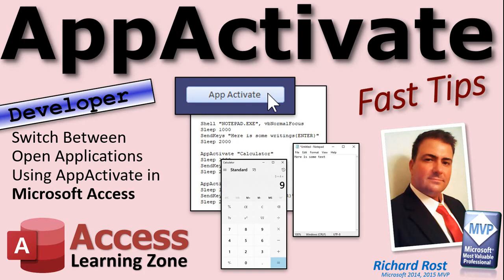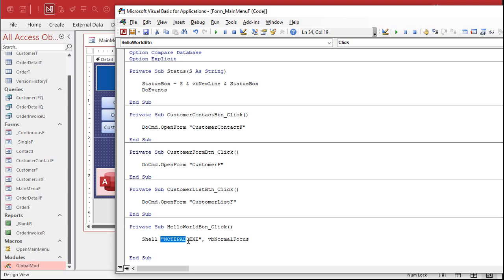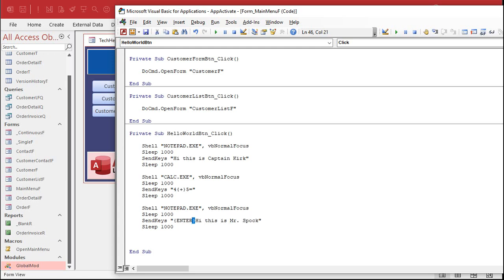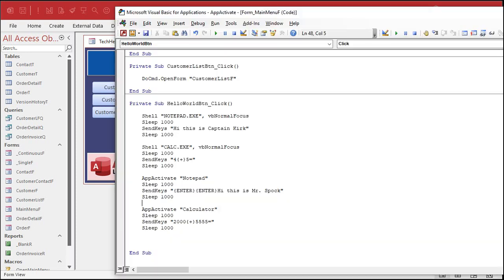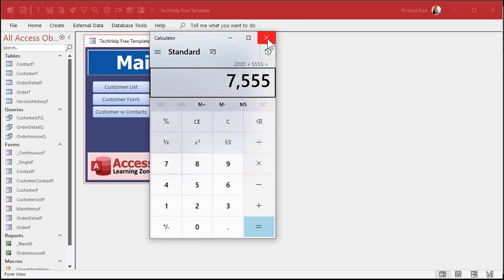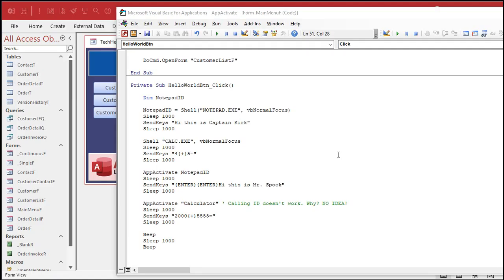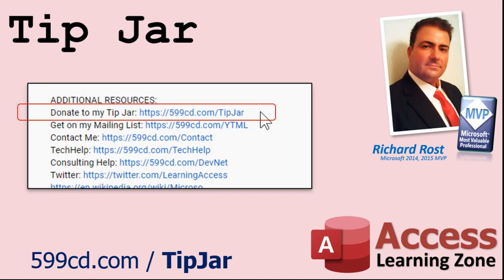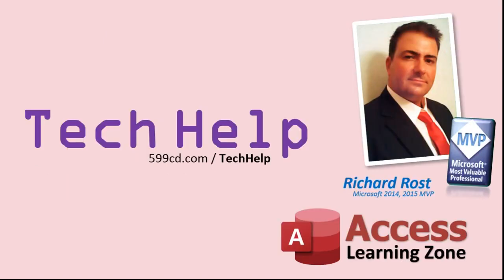Switch Between Open Applications Using AppActivate in Microsoft Access VBA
In this Microsoft Access developer tutorial, I'm going to show you how to use the AppActivate command to switch between open applications so that you can SendKeys to them.